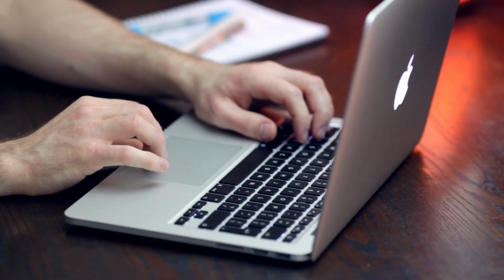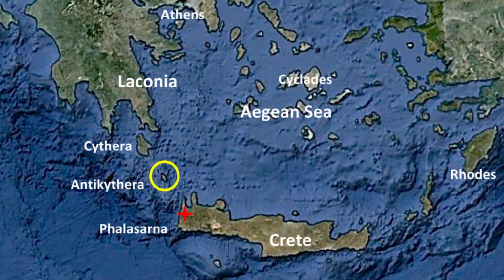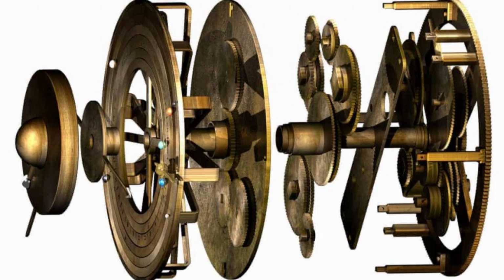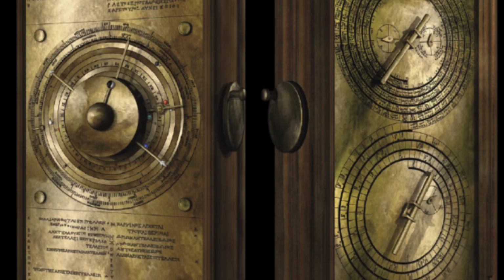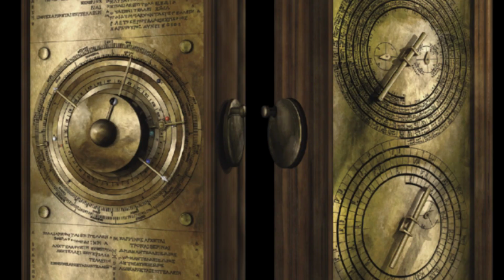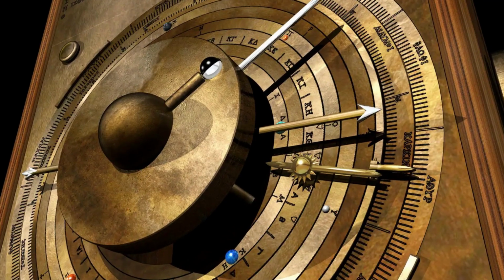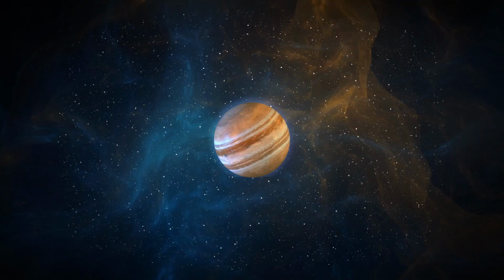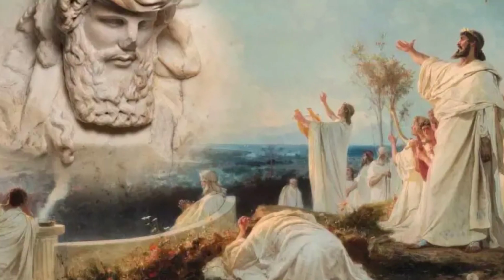Ancient Greek COMPUTER? What’s Antikythera Mechanism?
If you think that the first ever computer was made in the 20th century, you are wrong. If we define a computer as a device that gives us certain calculations in response to our input, then the first ever computer was invented in Ancient Greece – in about the year 100 BC.

This computer was called Antikythera Mechanism after the island name near which it was found by archeologists. This is the special mechanism full of gears and dials that resembles the model of the Solar System and is able to calculate solar and lunar eclipses, show positions of the planets at a certain time. The mechanism was activated by a small crank and is believed to be at least 1000 years ahead of its time.

In this video, I’m telling you about the mystery of this Ancient Greek Computer and the way people could have been using it more than 2000 years ago.